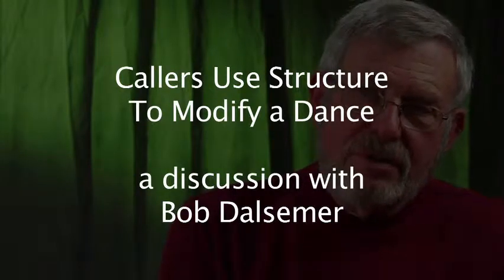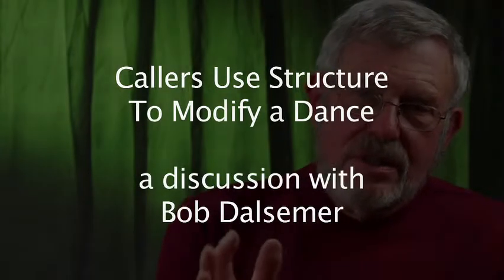Bob Dalsemer: How Square Dance Callers Use Structure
Caller Bob Dalsemer discusses ways that square dance callers can present basic figures in different variations, provided that they understand the basic structure of a given dance. This gives the caller flexibility in shaping a program to fit a particular audience.

Recorded November 18, 2011, at the Dare To Be Square dance weekend, John C. Campbell Folk School, Brasstown, NC. Interview conducted by David Millstone and videotaped by John-Michael Seng-Wheeler, with financial support provided by Country Dance and Song Society. This documentation is part of the Square Dance History Project. Dance videos from the weekend: